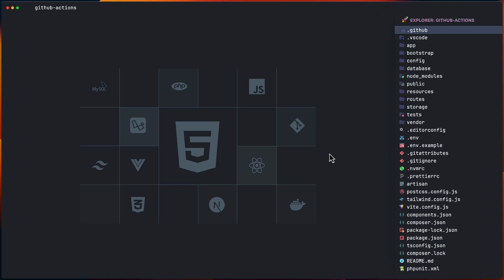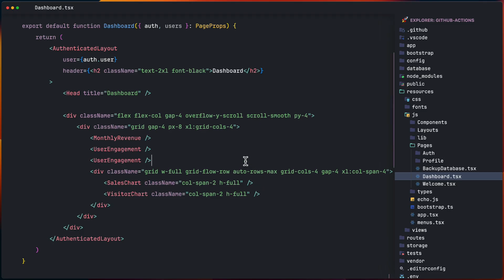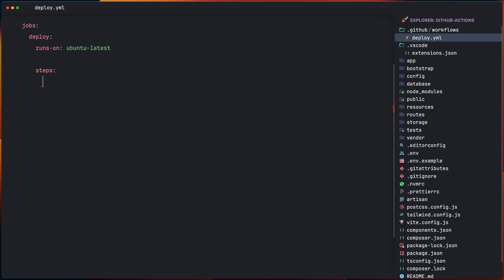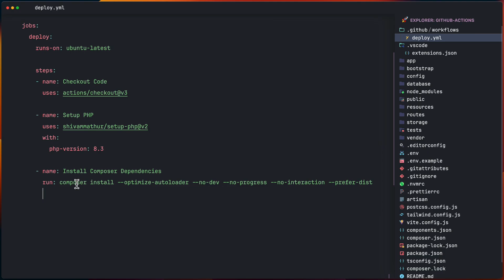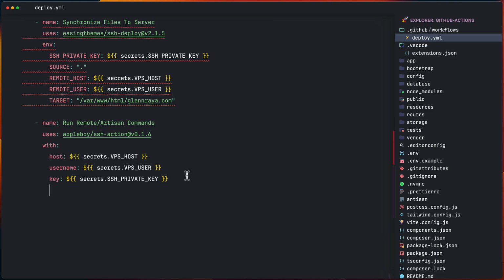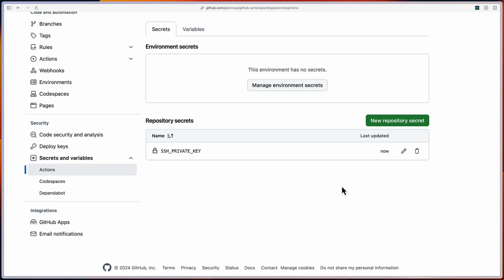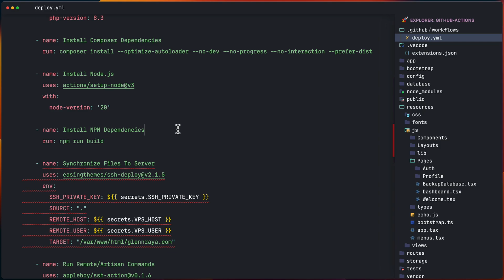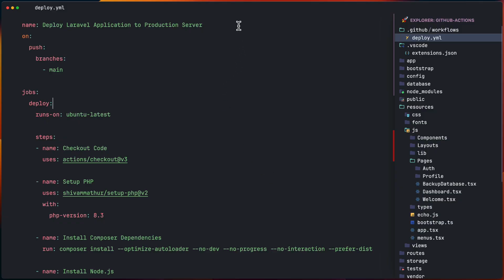Effortless Continuous Deployment for Laravel with GitHub Actions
In this video, we'll show you how to set up effortless continuous deployment for your web projects using GitHub Actions, with a practical example in Laravel. Whether you're new to automation or looking to streamline your deployment process, this guide will walk you through every step. Say goodbye to manual deployments and hello to efficiency!